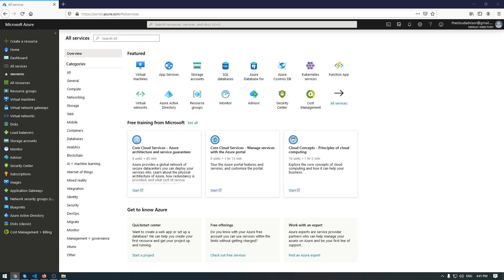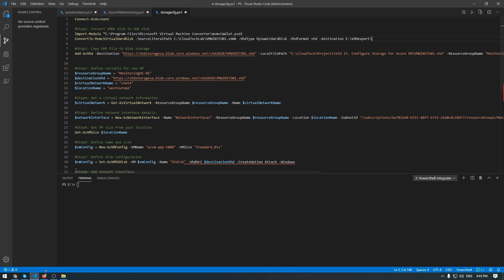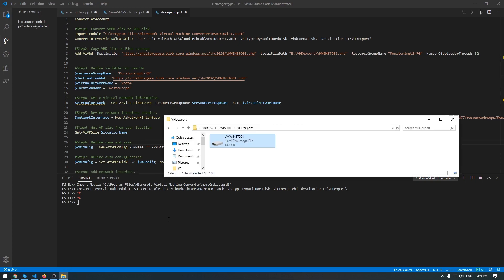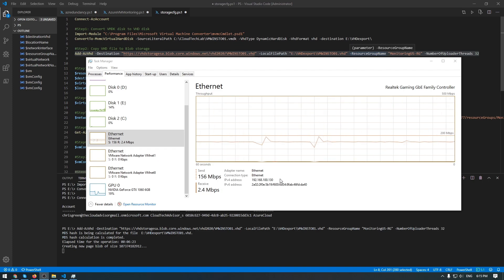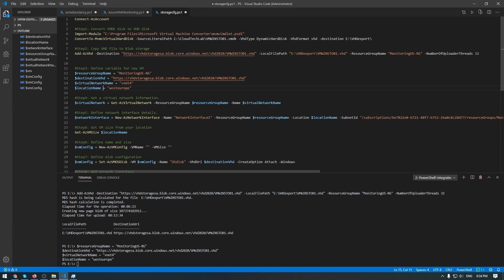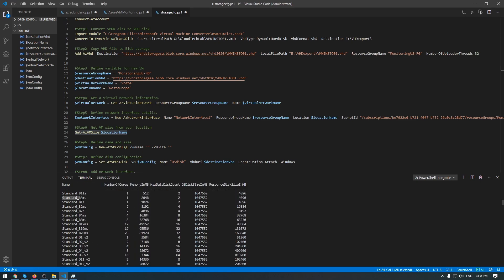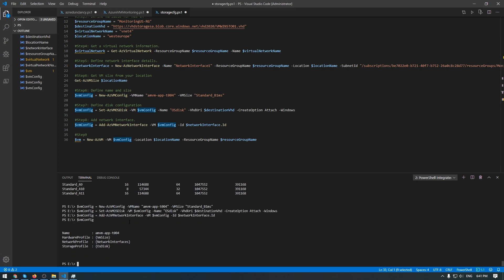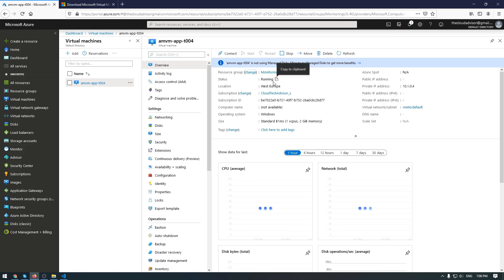Az 104 Microsoft Azure Administrator - Upload VHD to Azure Portal, Create VM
What you will learn? Upload VHD to Azure Portal, Create VM, as well, check the context below for direct subject.

Context:
 - 00:00 Context of Upload VHD to Azure Portal, Create VM
 - 00:37 Introduction to VHD vs upload to Azure Portal
 - 02:15 Convert VMDK to VHD
 - 04:15 Upload VHD to Azure Portal
 - 02:05 Define variable for new VM
 - 02:05 Create a network interface

- Commands

Step1: Convert VMDK disk to VHD disk
Import-Module "C:\Program Files\Microsoft Virtual Machine Converter\mvmcCmdlet.psd1"
ConvertTo-MvmcVirtualHardDisk -SourceLiteralPath C:\CloudTechLab\VMWINSTO01.vmdk -VhdType DynamicHardDisk -VhdFormat vhd -destination E:\VHDexport\

Step2: Copy VHD file to Blob storage
Add-AzVhd -Destination " -LocalFilePath "E:\VHDexport\VMWINSTO01.vhd" -ResourceGroupName "MonitoringUS-RG" -NumberOfUploaderThreads 32

Step3: Define variable for new VM
$resourceGroupName = "MonitoringUS-RG"
$virtualNetworkName = "vnet4"
$locationName = "westeurope"

Step4: Get a virtual network information.
$virtualNetwork = Get-AzVirtualNetwork -ResourceGroupName $resourceGroupName -Name $virtualNetworkName

Step5: Define network interface details.
$networkInterface = New-AzNetworkInterface -Name "NetworkInterface1" -ResourceGroupName $resourceGroupName -Location $locationName -SubnetId "/subscriptions/be7022e0-b721-40f7-b752-26a0c8c28d77/resourceGroups/MonitoringUS-RG/providers/Microsoft.Network/virtualNetworks/vnet4/subnets/default"  -IpConfigurationName "IPConfiguration1" -DnsServer "8.8.8.8", "8.8.4.4"

Step6: Get VM size from your location
Get-AzVMSize $locationName

Step6: Define name and size
$vmConfig = New-AzVMConfig -VMName "amvm-app-t004" -VMSize "Standard_B1ms"

Step7: Define disk configuration
$vmConfig = Set-AzVMOSDisk -VM $vmConfig -Name "OSdisk" -VhdUri $destinationVhd -CreateOption Attach -Windows

Step8: Add network interface.
$vmConfig = Add-AzVMNetworkInterface -VM $vmConfig -Id $networkInterface.Id

Step9
$vm = New-AzVM -VM $vmConfig -Location $locationName -ResourceGroupName $resourceGroupName

End Commands

     - configure virtual machine size  - coming soon
     - implement dedicated hosts  - coming soon
    -  deploy and configure scale sets  - coming soon

upload linux vhd to azure,
upload vhd to azure and create vm,
convert vmdk to vhd azure,
upload vhdx to azure,
azure vhd,
add-azurermvhd,
azure vhdx,
prepare vhd for upload to azure,